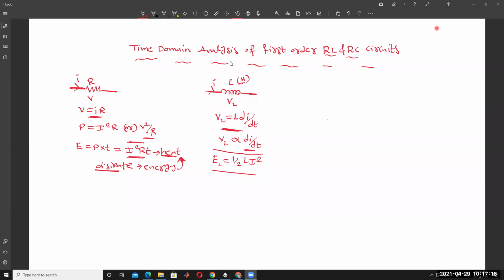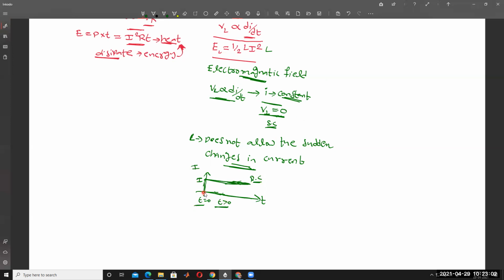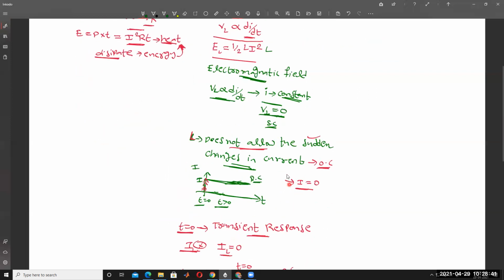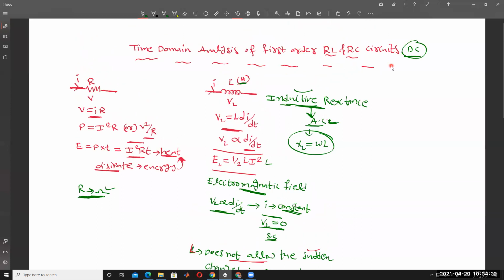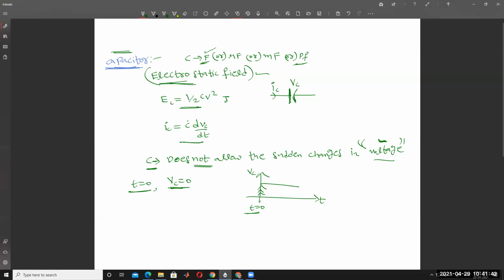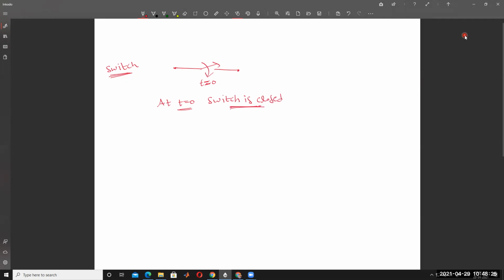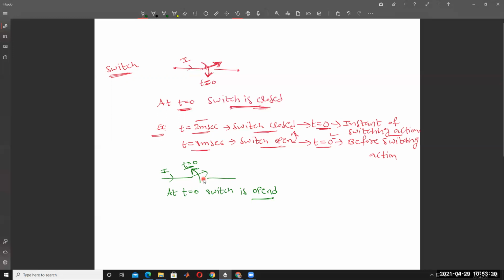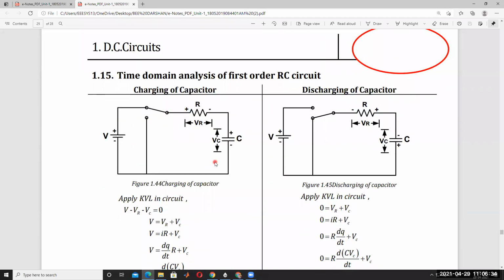LEC#12.TIME DOMAIN ANALYSIS OF SERIES RL&RC CIRCUITS